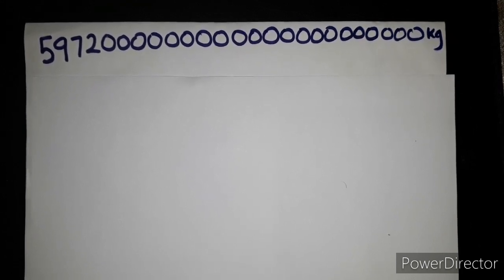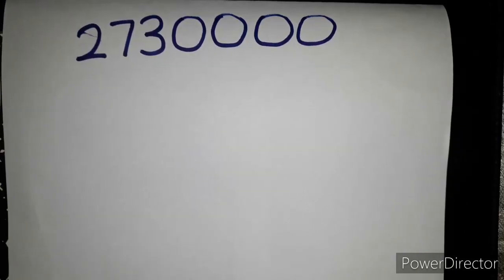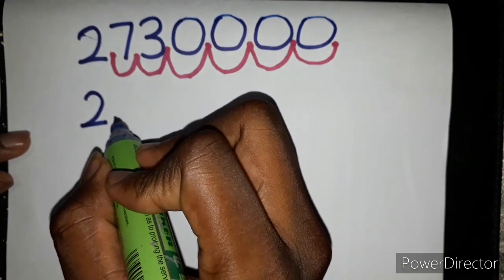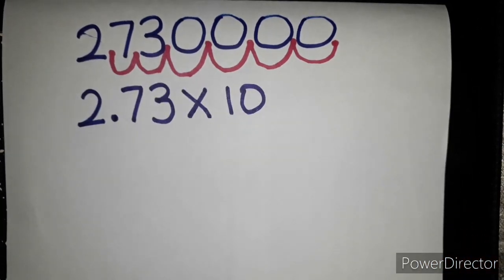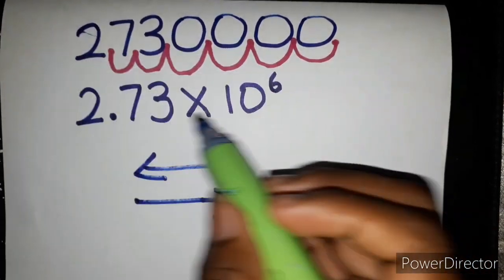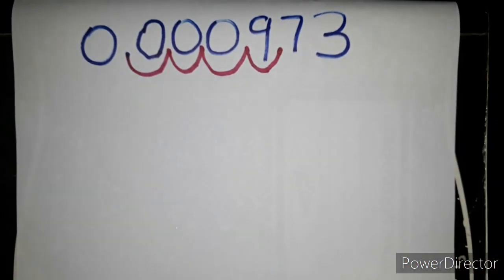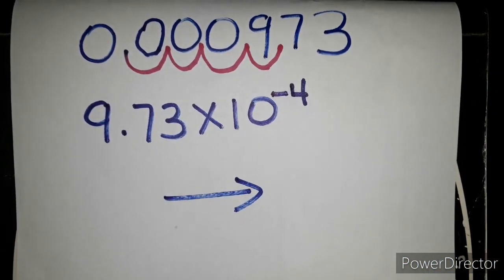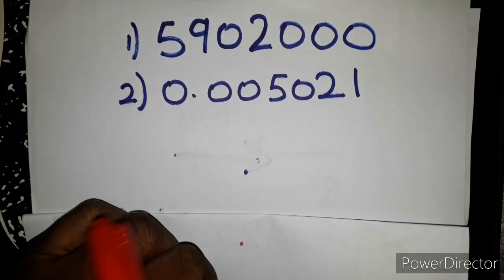SCIENTIFIC NOTATION/ STANDARD FORM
Scientific Notation simply explained. Useful for ALL students (grades 7 to 11 students)